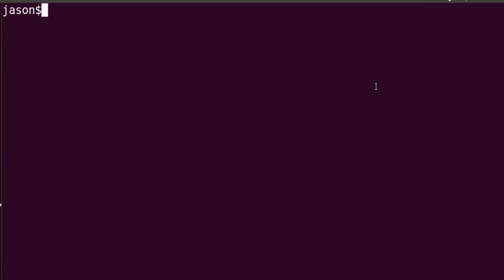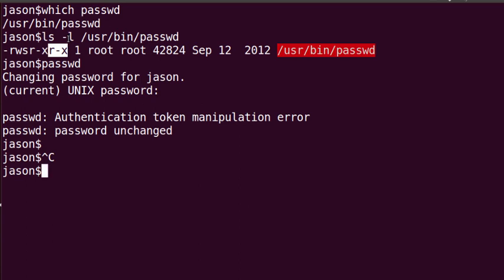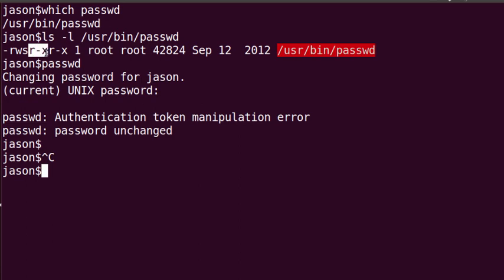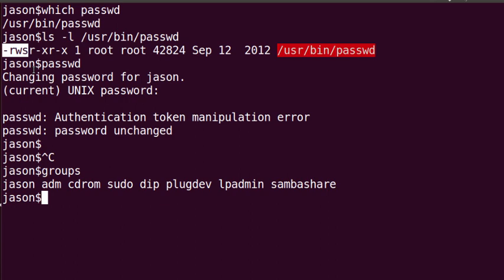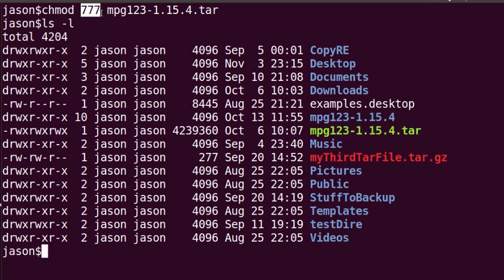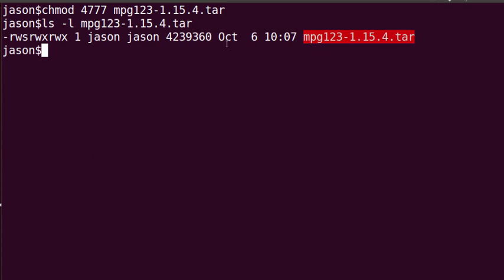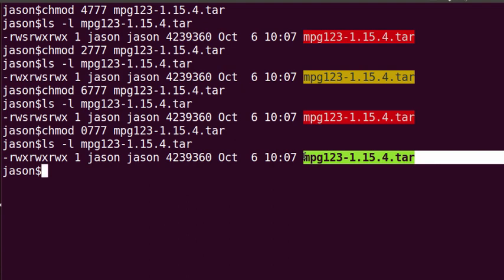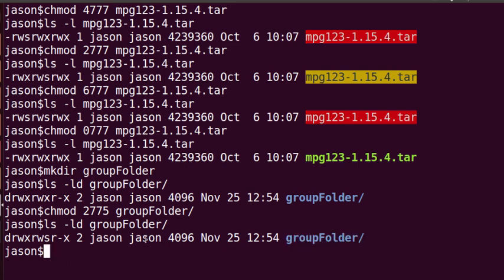Brief Discussion of SUID & SGID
Brief discussion of SUID and SGID permissions in Linux. I mention the sticky bit but I don't explain it. There are a number of good descriptions of these items on the web if you Google them.